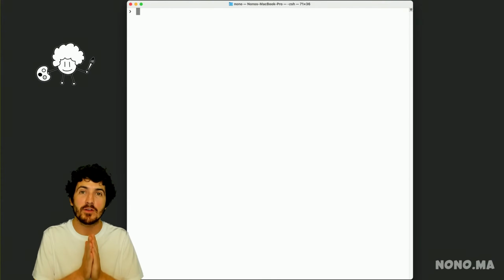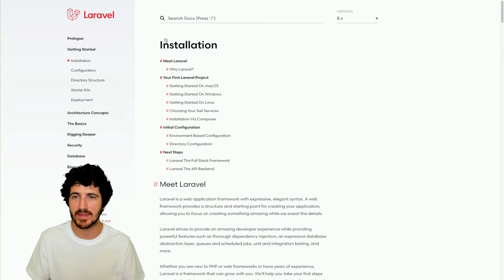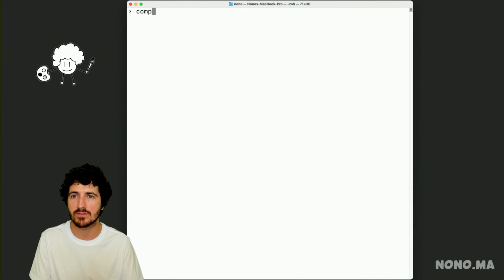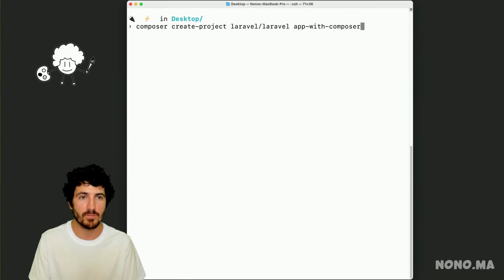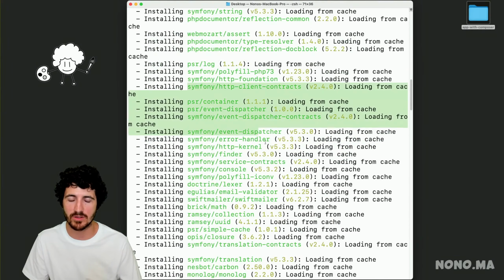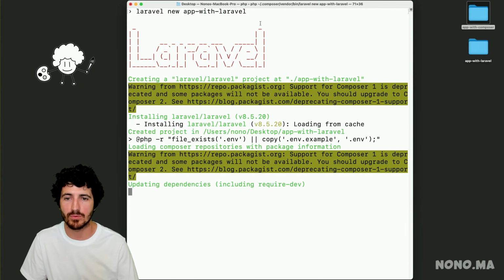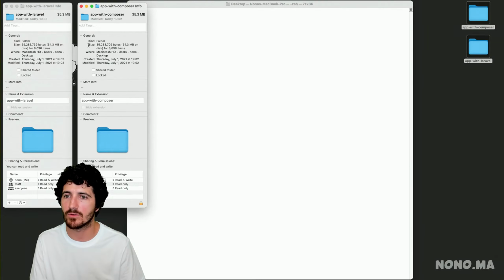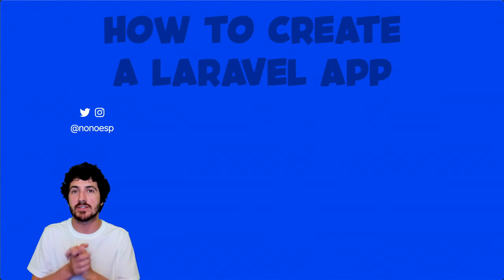Create a Laravel App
What's Laravel and how to create a new app with composer or the laravel command.

0:00 What is Laravel?
1:13 Composer
1:32 Laravel app
1:42 Create an app with composer
2:37 Create an app with the Laravel CLI
3:12 Composer vs Laravel
4:04 Outro